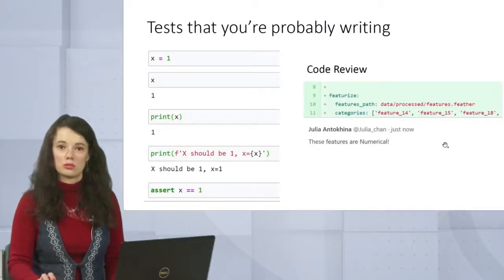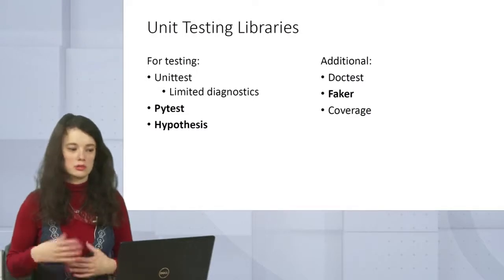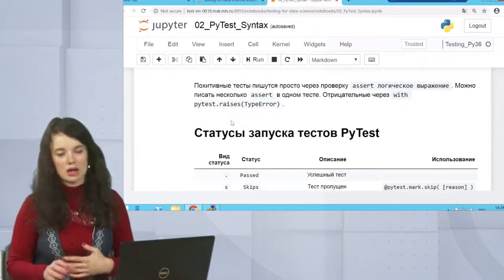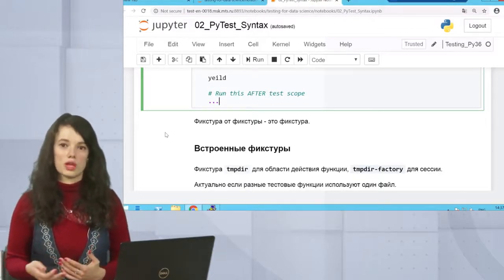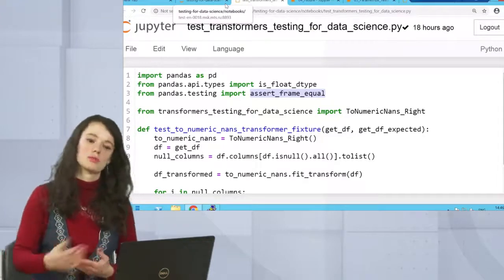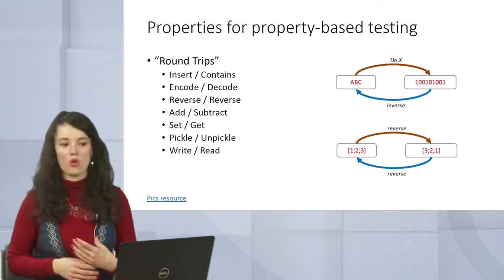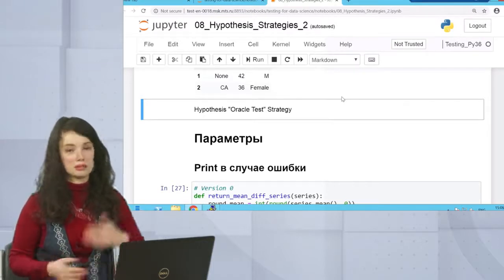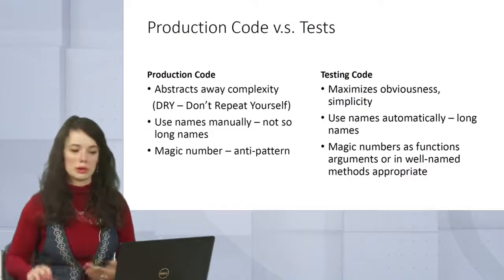Julia Antokhina: Testing for Data Science Hands-on Guide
Testing is an underestimated and undiscovered part of Data Science development. We’ll go through motivation for testing in DS and common frameworks. While PyTest is enough for many cases, the Hypothesis for property-based testing will be mentioned as well.

You will learn from examples. The main topics are: why should we write tests in Data Science, how to write tests like Pro and common applications.

It encourages you to start testing as it is easy and profitable, even for DS.